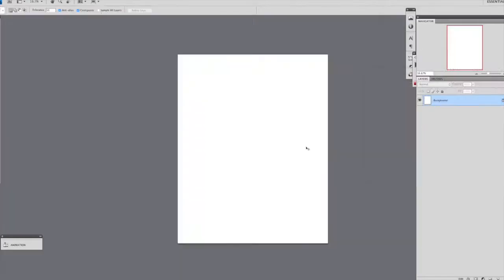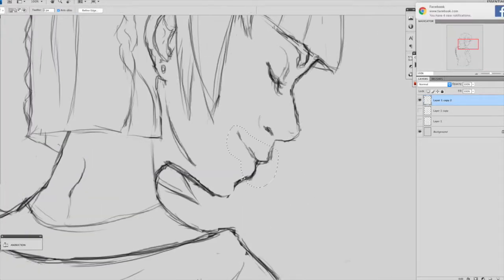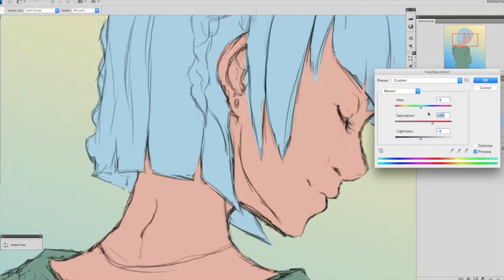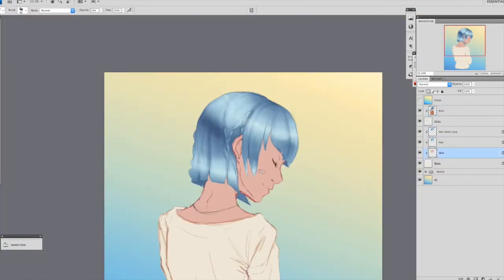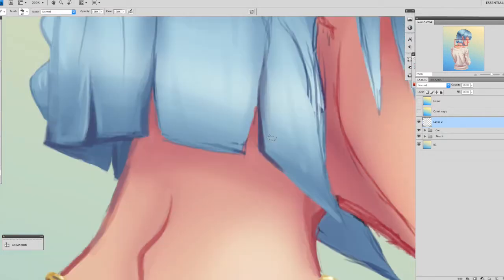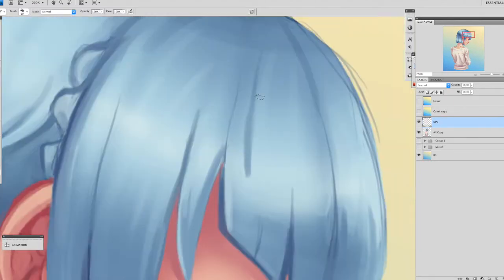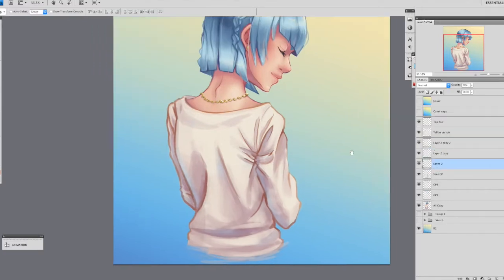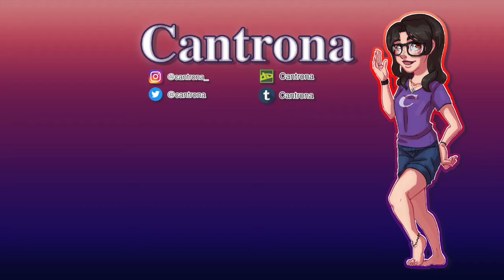Getting Rusty? | Photoshop Digital Painting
Hello! I feel like a whole new person getting to do a painting after so long hahaha. This is my OC Talia in a sort of winter inspired scene. I posted a much faster version of this video on my insta if you want to check that out!

Time: ~3h
Tools: Photoshop CS4, Wacom Intuos4 Small Pen Tablet
To Record: QuickTimePlayer, iMovie, GarageBand